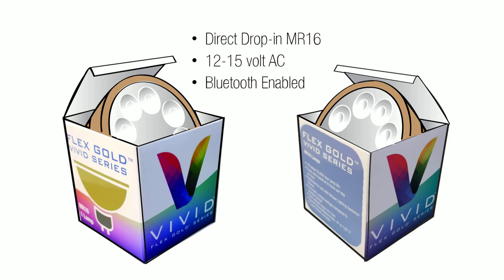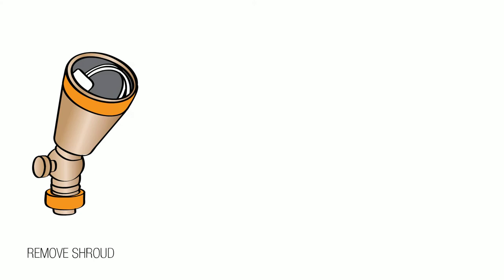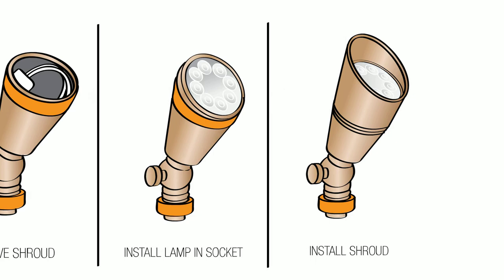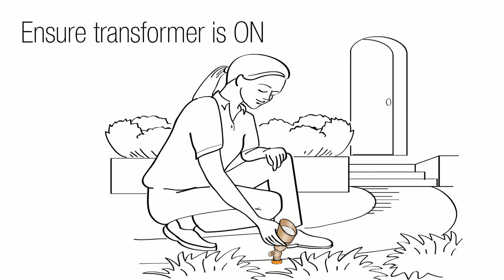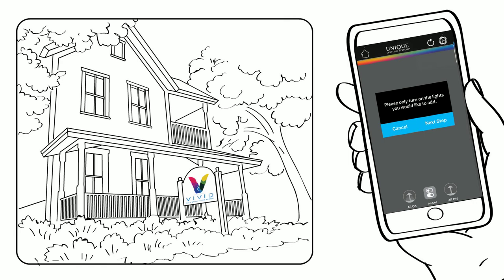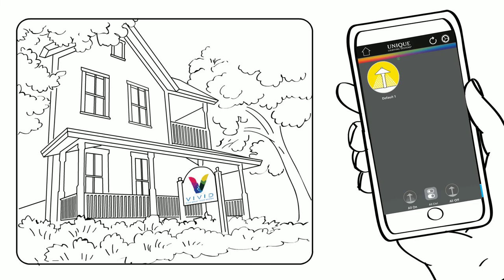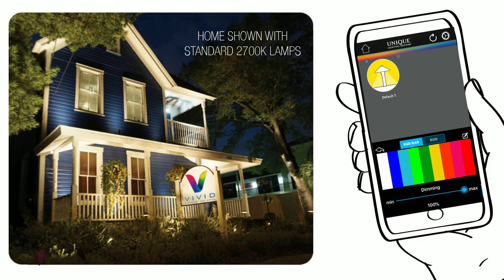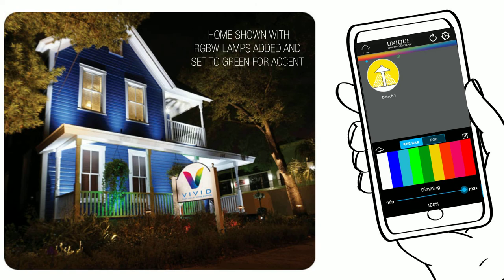New - Flex Gold™ VIVID LED Lamps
We are a low voltage outdoor lighting manufacturer specializing in solid brass, copper and alloy fixtures as well as stainless steel multi-tap transformers, lighting controls and accessories. or call .